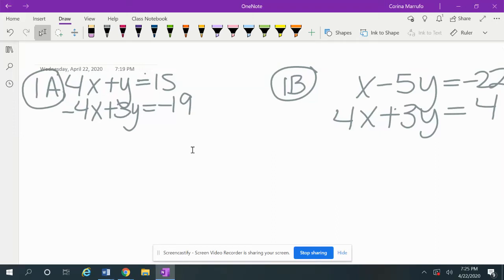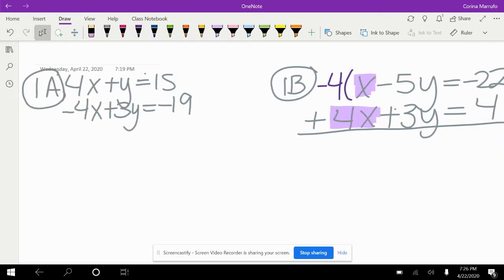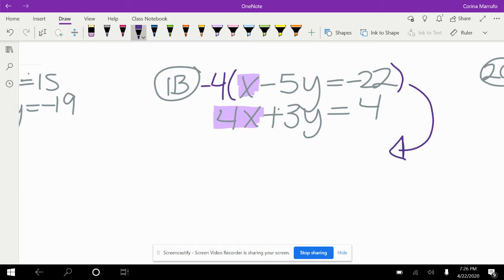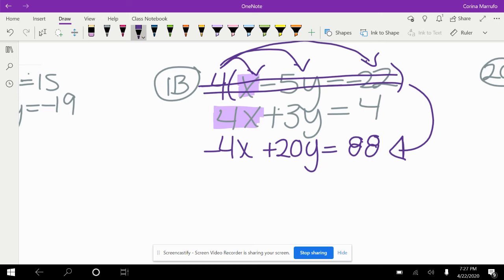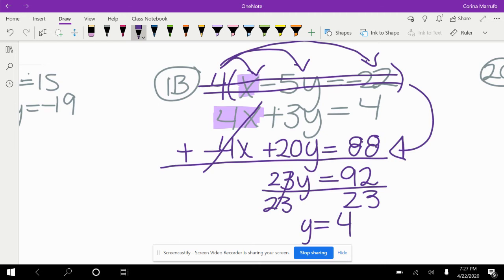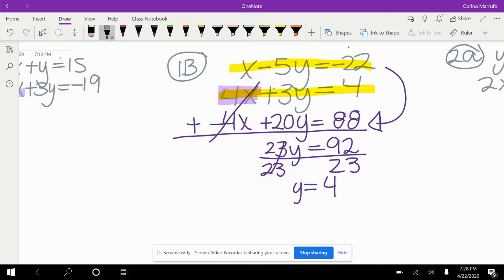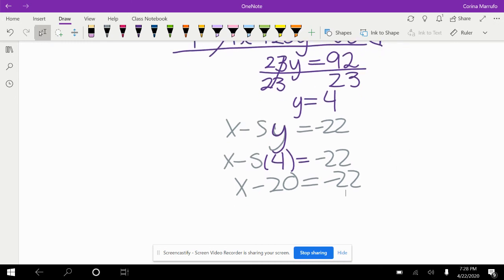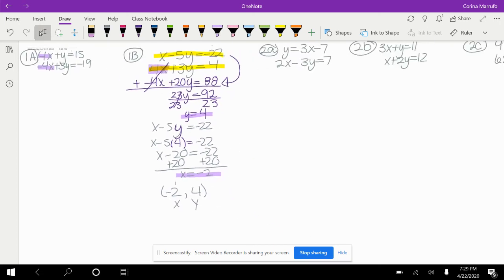Solving Systems of Equations by Elimination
We will be solving systems of equations using the elimination method